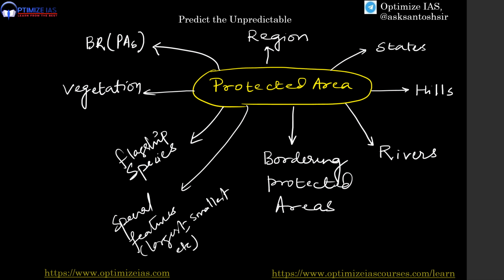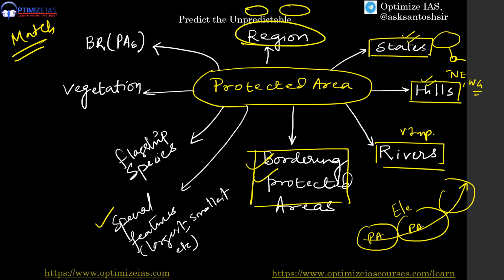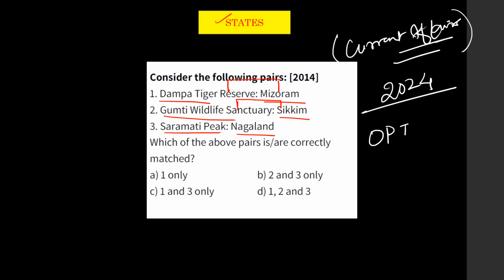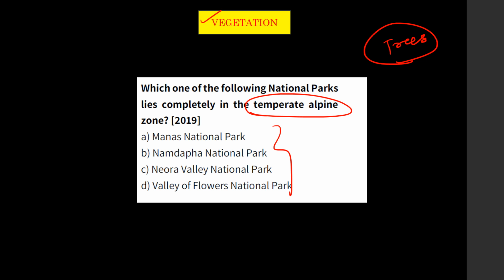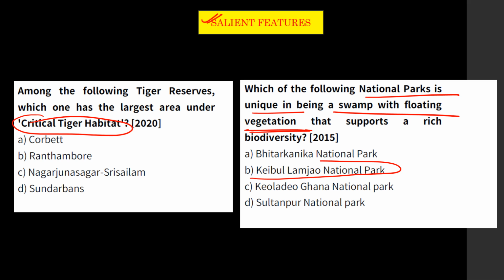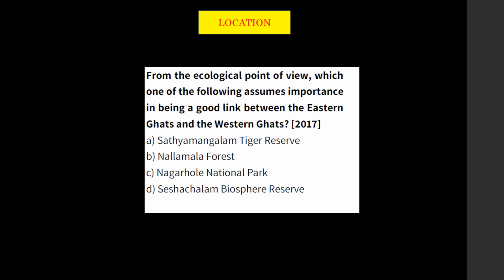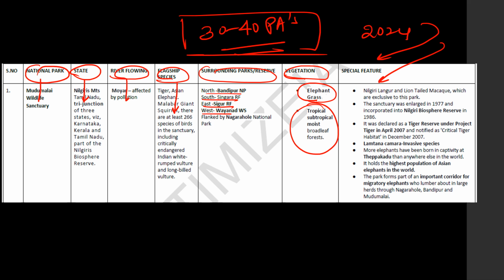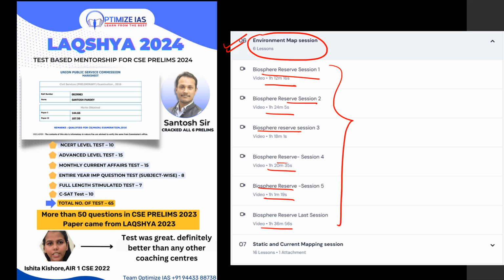UPSC PRELIMS PYQs Environment National Parks#iasprelims2024